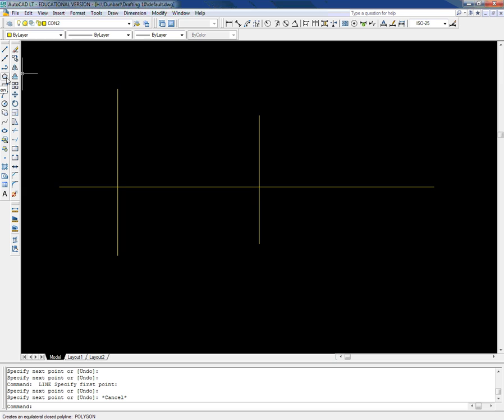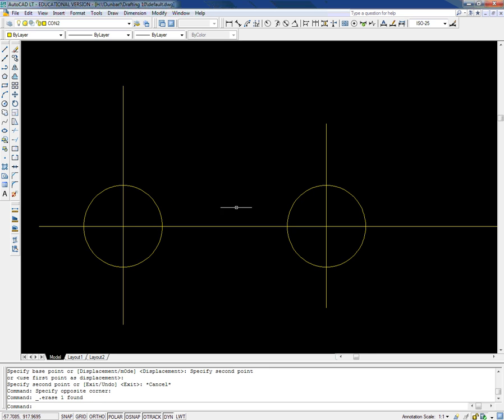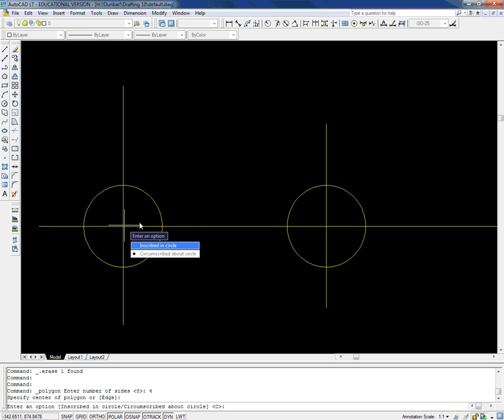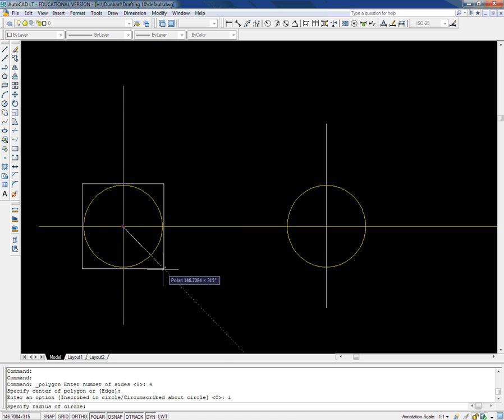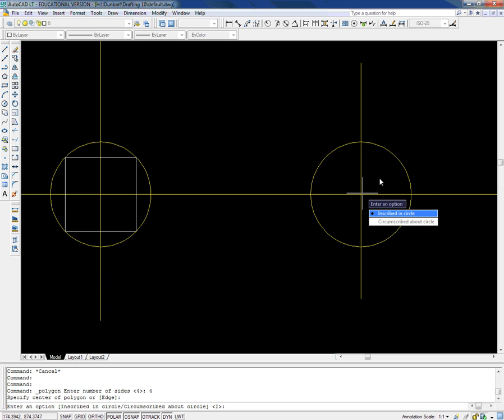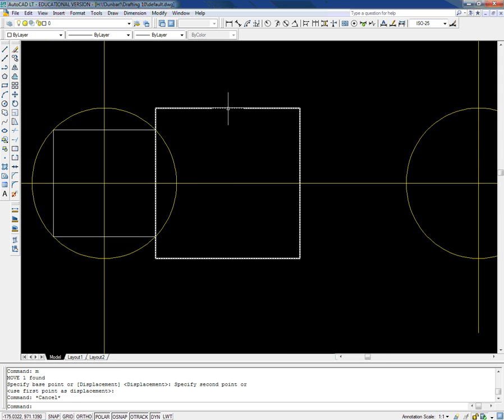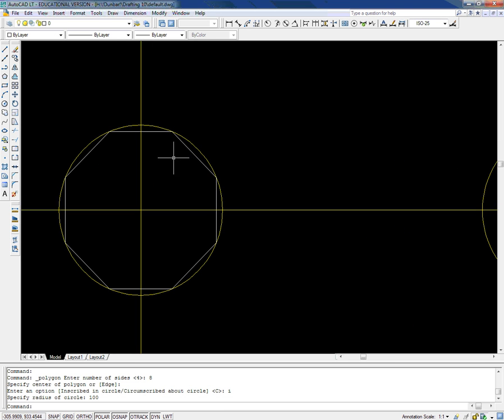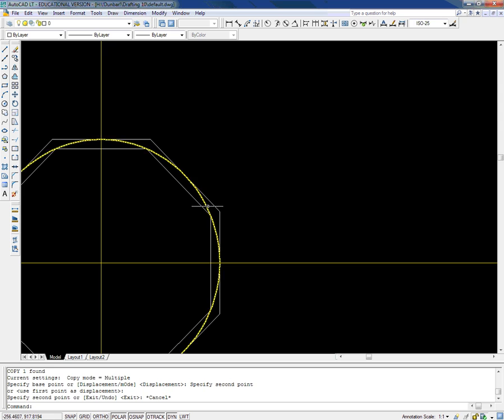AutoCAD :: 5 Polygons